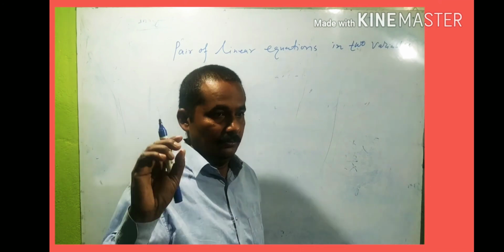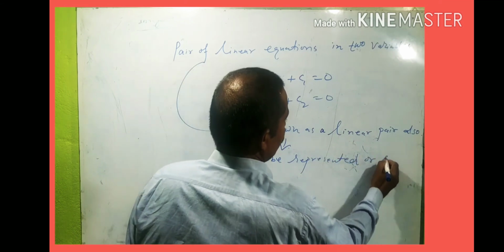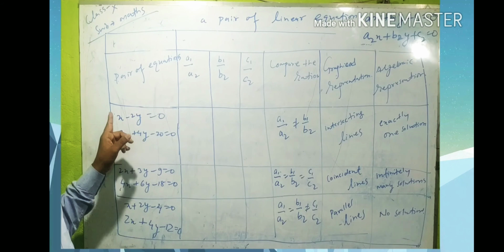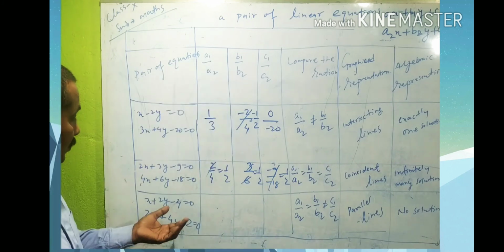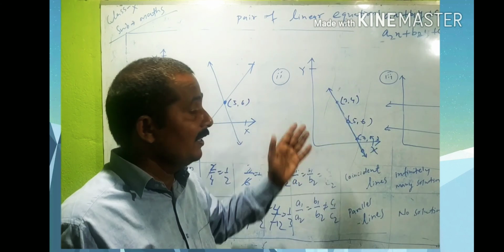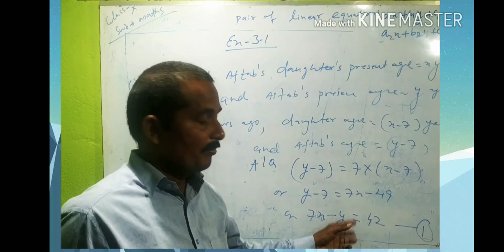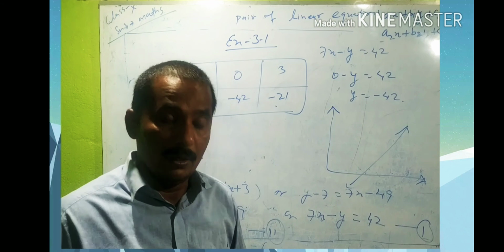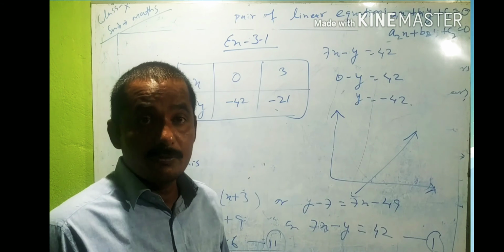Class- X, NCERT maths